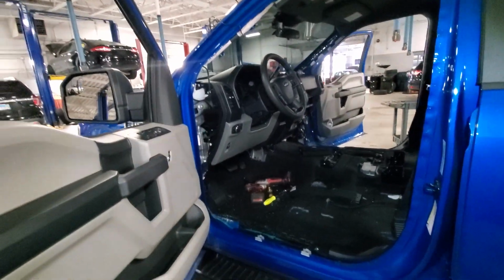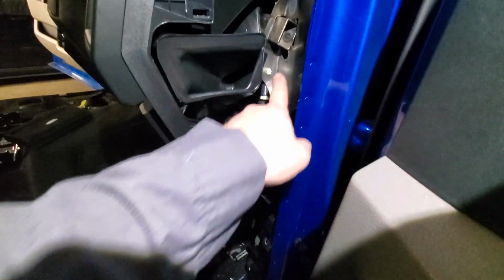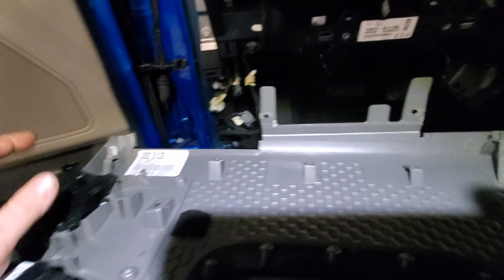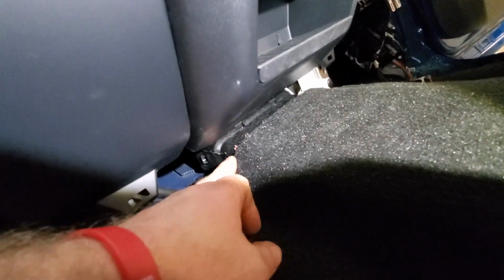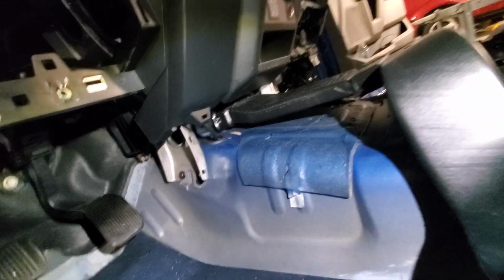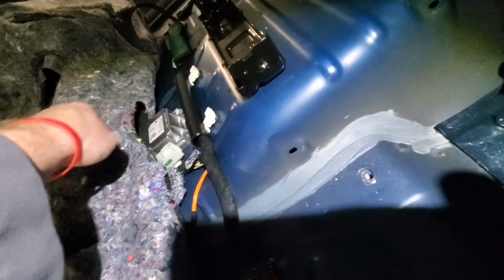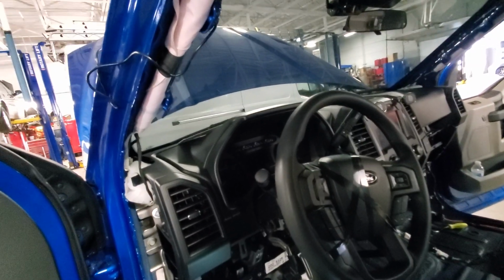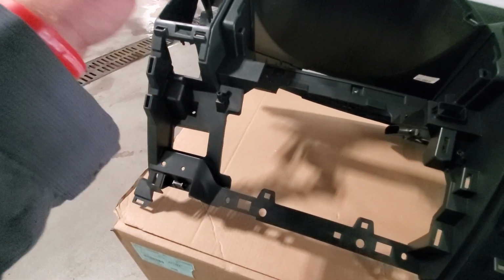2020 F150 Dash Removal NON pass through Console Style - Warped Dash Skin...2013 - 2020 Also Similar